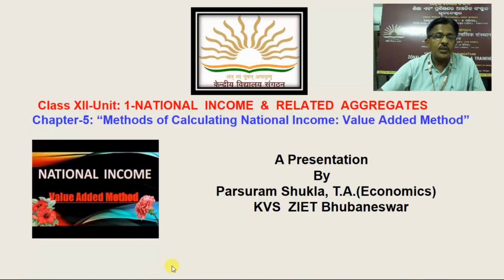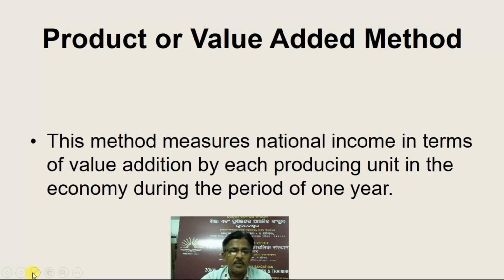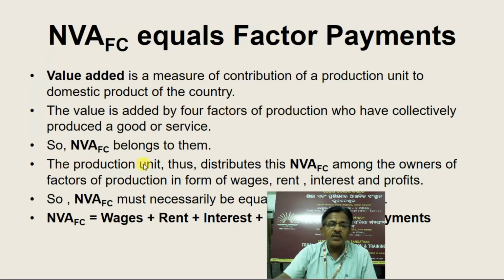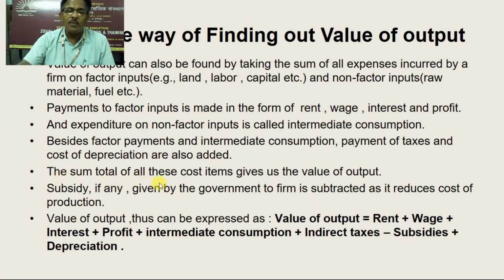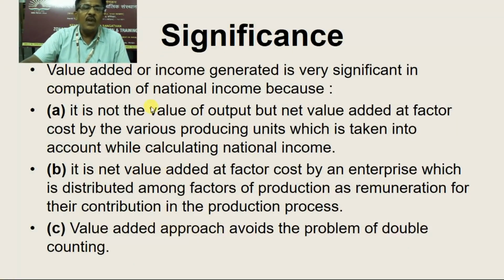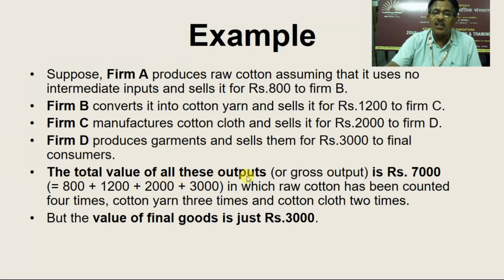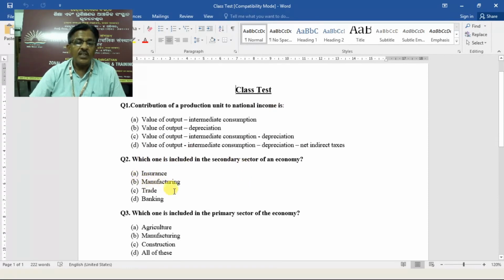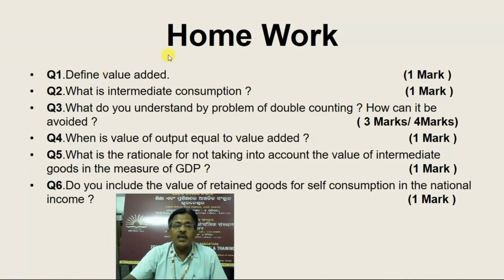CLASS XII ECONOMICS CHAPTER-5( VALUE ADDED METHOD OF MEASUREMENT NI: UNIT-1:N I & RELATED AGGREGATES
This is the 5th video lesson.In this video the discussion is on "Value Added Method of Measurement of National Income". This chapter is from the unit-1 of Macro Economics-National Income & Related Aggregates. I have devided the entire unit into 10 chapters. Prior to this video I have already discussed 4 videos. The links of all the 4(four) videos  are: